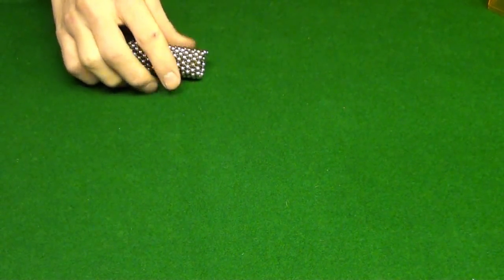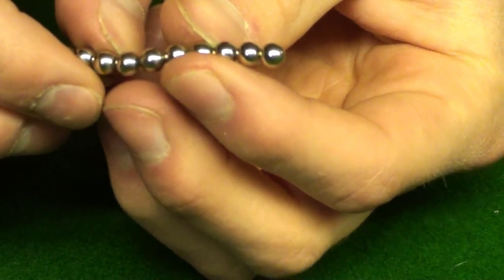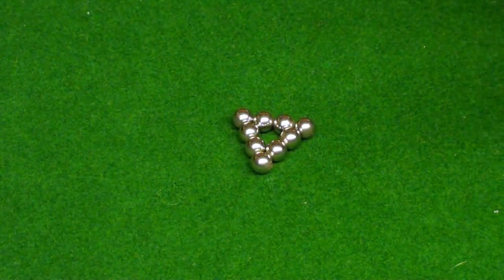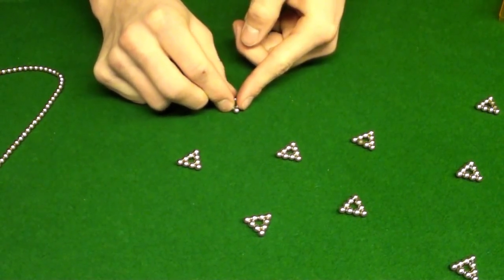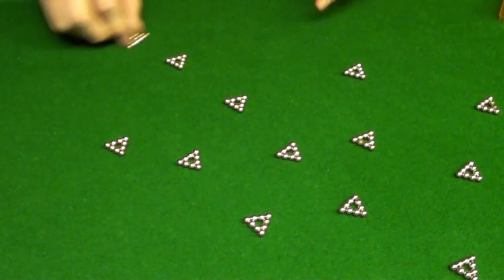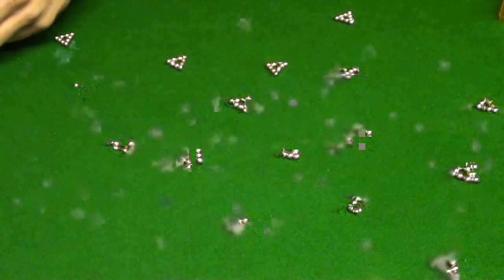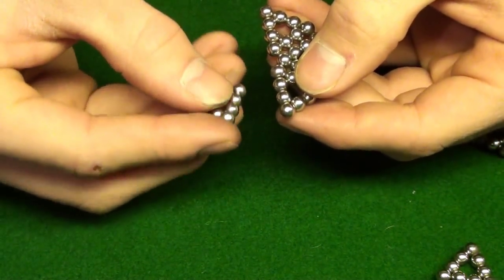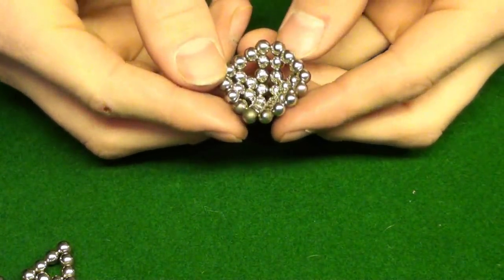How To Make a Buckyballs Hollow Diamond Tutorial. HD!!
Balls used 216- how to make a hollow diamond out of buckyballs, zen magnets, neocube, nanodots.